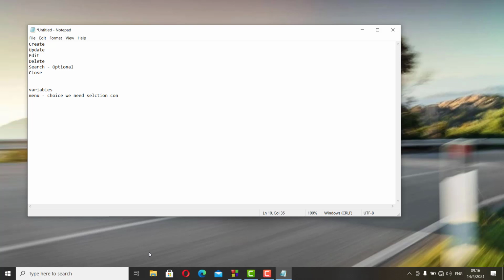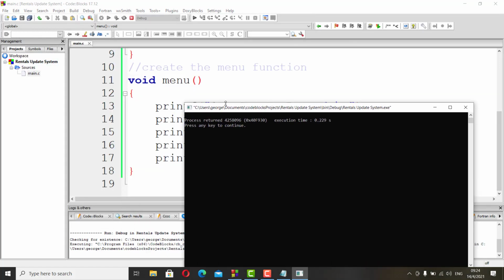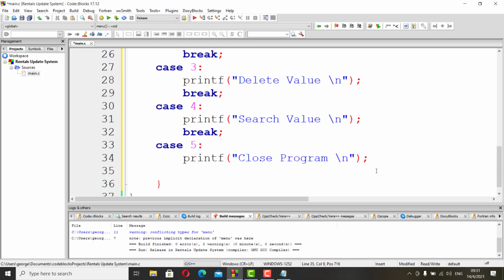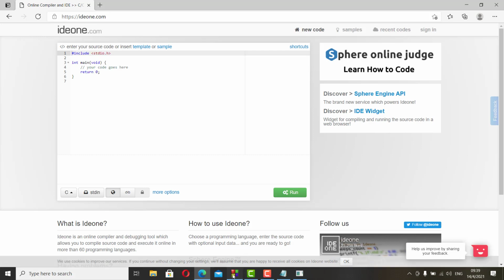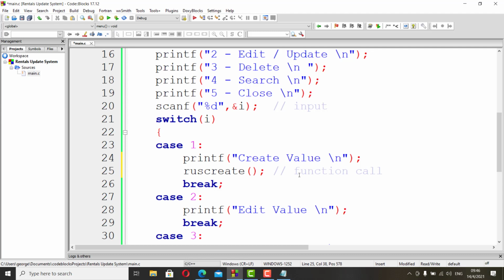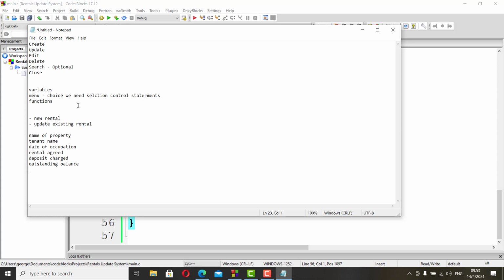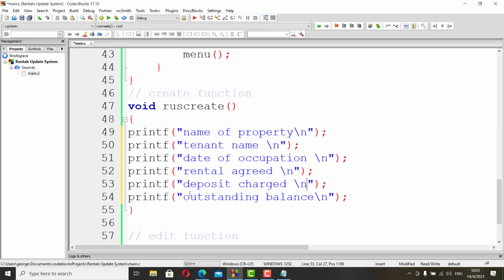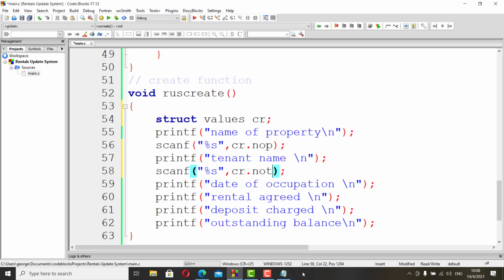Rental Management System